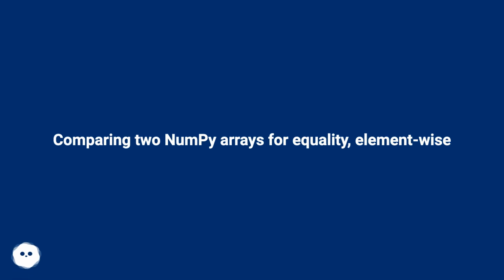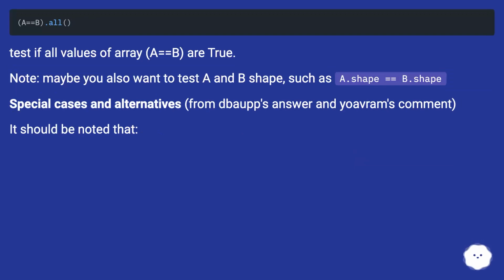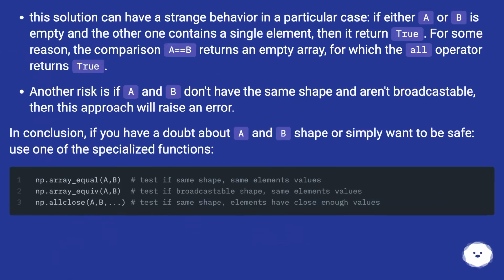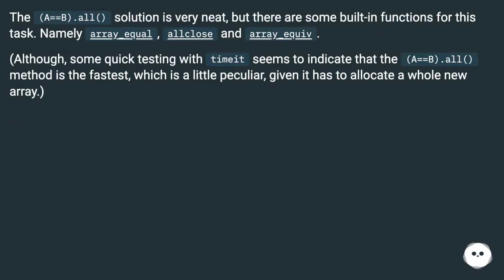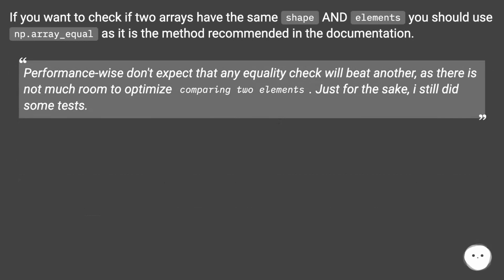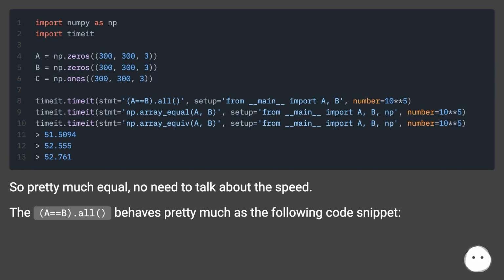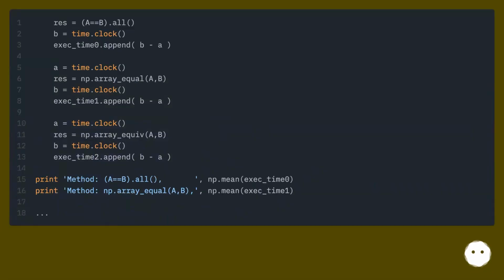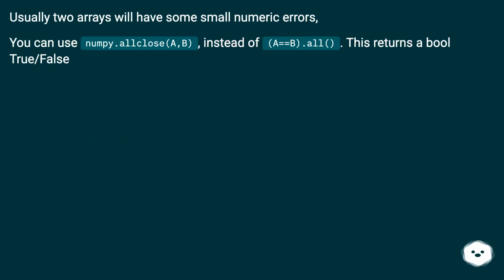Comparing two NumPy arrays for equality, element-wise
Chapters
00:00 Comparing Two Numpy Arrays For Equality, Element-Wise
00:35 Accepted Answer Score 651
01:40 Answer 2 Score 133
02:09 Answer 3 Score 23
02:59 Answer 4 Score 17
03:54 Answer 5 Score 10
04:12 Thank you